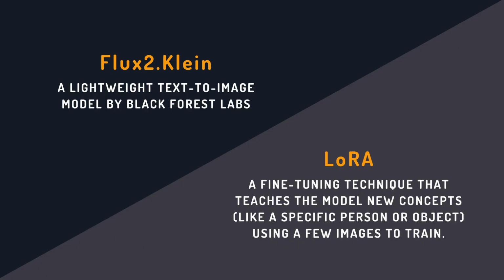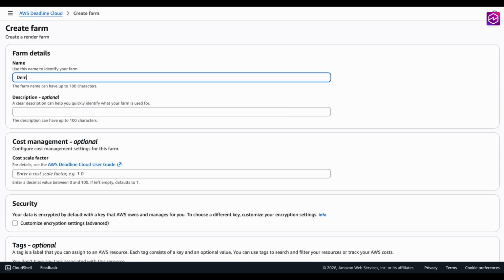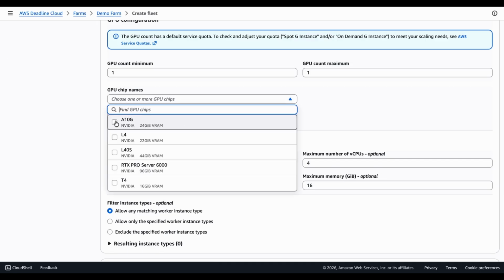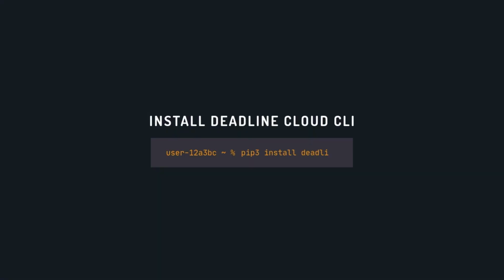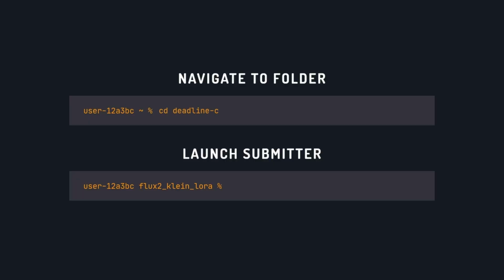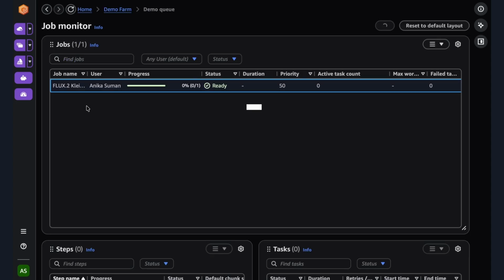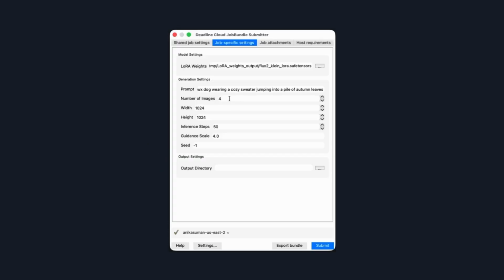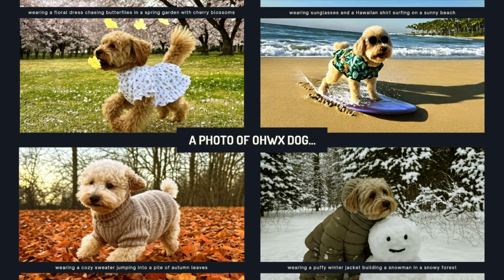Train a Custom LoRA Image Model on AWS Deadline Cloud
WHAT YOU'LL LEARN: • How to fine-tune Flux.1 Schnell (a lightweight text-to-image model) using LoRA adapters • How to set up AWS Deadline Cloud for GPU-based ML workloads (farm, fleet, queue) • How to submit training and inference jobs from your local machine • How to generate new images from text prompts using your trained model

TECHNICAL DETAILS: • Model: Flux.1 Schnell (text-to-image) • Fine-tuning method: LoRA (Low-Rank Adaptation) • GPU: NVIDIA A10G (Service-Managed Fleet) • Memory: 64 GB minimum recommended • Training: 1,500 steps at 512px resolution (~20 minutes) • Inference: 1024×1024 output, 50 steps per image (~2 min/image) • Training data: ~20 images, no manual captioning required • Instance prompt example: "a photo of ohwx dog" • Compute cost: less than $0.50

KEY CONCEPTS: AWS Deadline Cloud LoRA Fine-Tuning | Flux.1 Schnell | Text-to-Image Generation | Managed GPU Compute | Service-Managed Fleet | Job Bundles | AI Image Generation | Cloud Rendering | Auto-Scaling GPU Infrastructure | Machine Learning on AWS | Generative AI | Stable Diffusion Alternative | Custom AI Model Training | Low-Cost GPU Training

PREREQUISITES: • AWS Account with Deadline Cloud access • Python environment (for CLI installation) • Training images (PNG format, ~20 images recommended) • Basic familiarity with command line